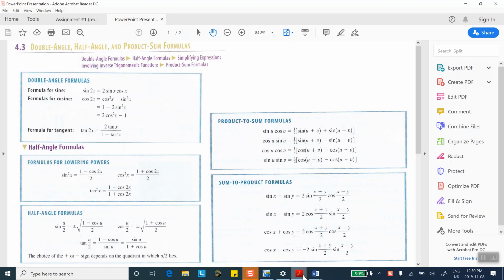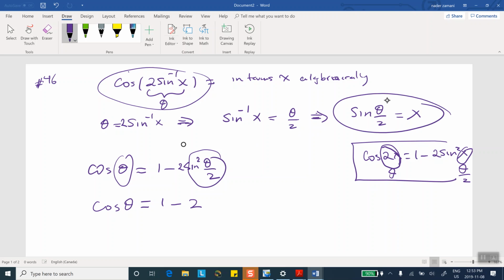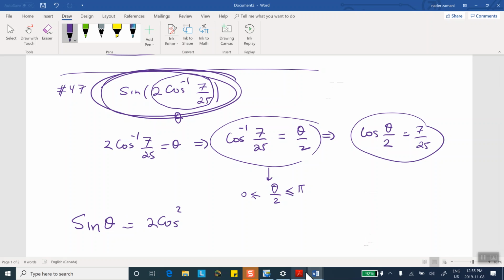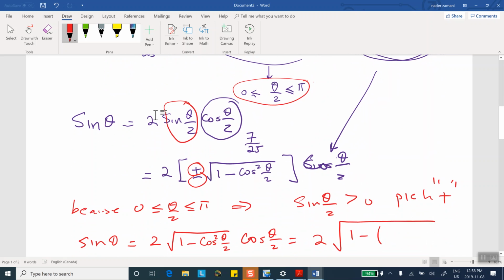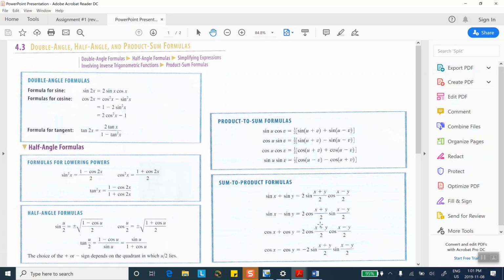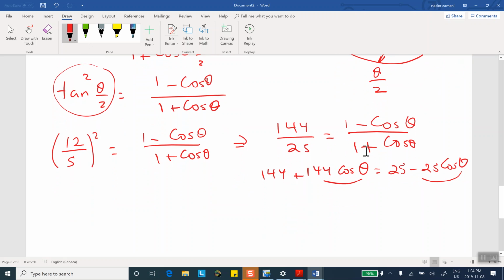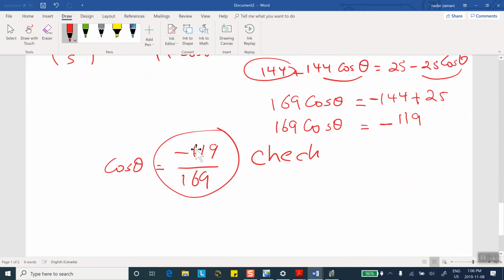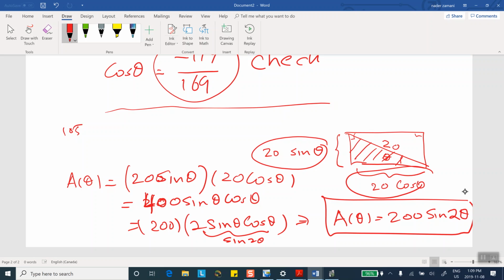HW15 Video 4 of 4